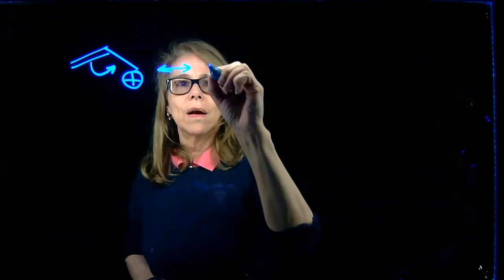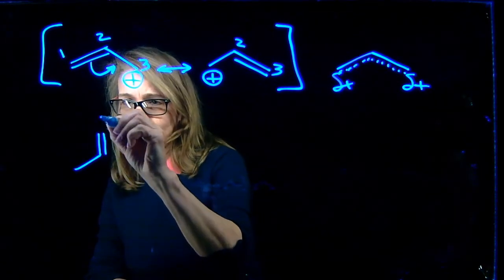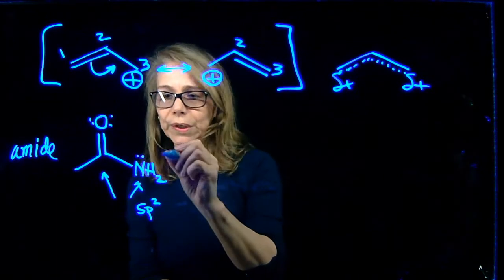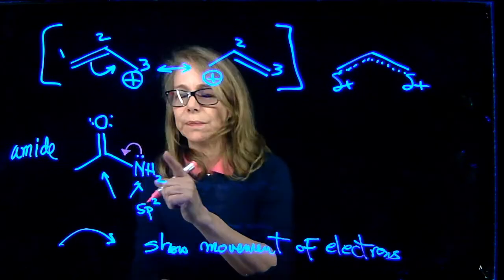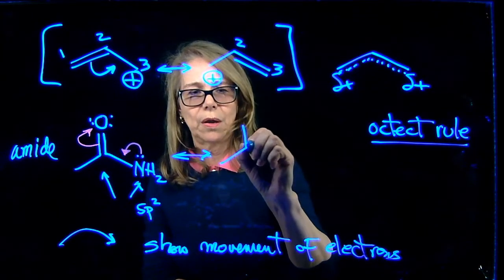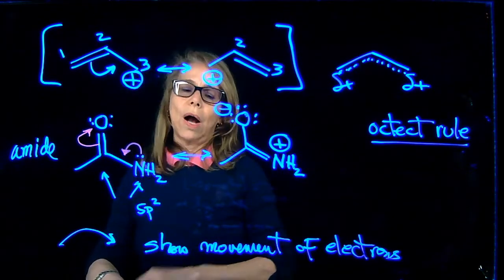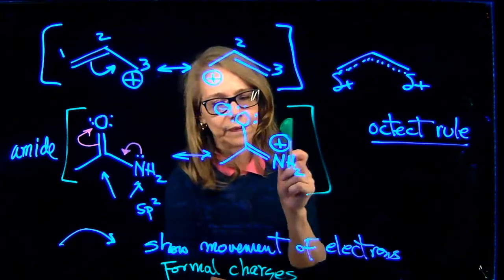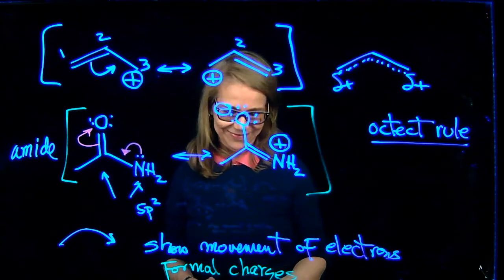Resonance 2- Dr Tania CS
Resonance and Electron delocalization
Octect rule